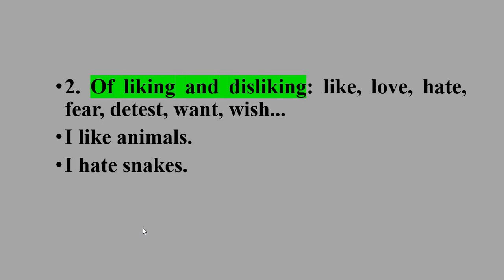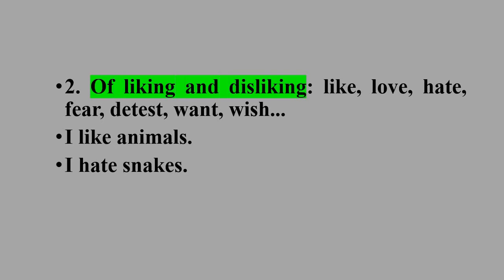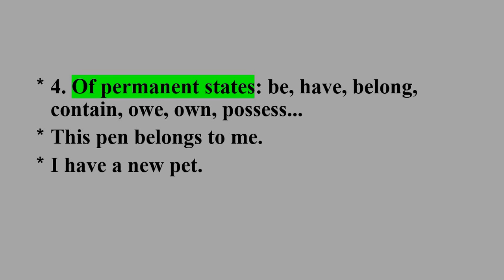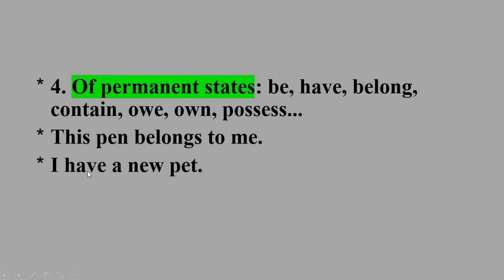Present Progressive 6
A continuation of stative verbs and the present progressive